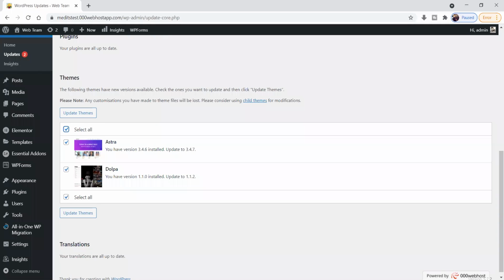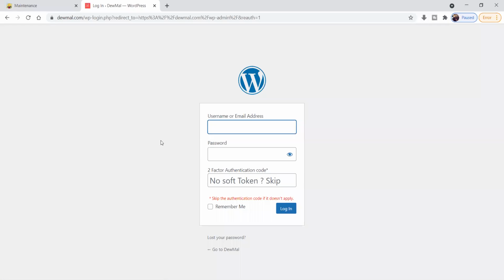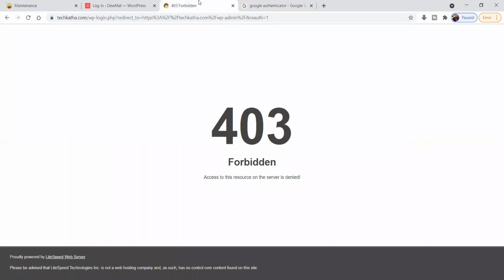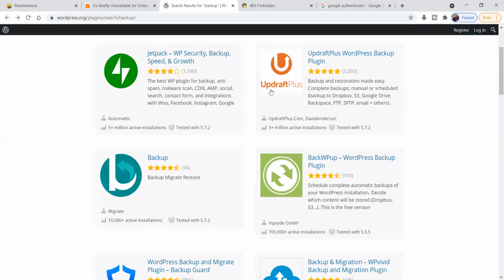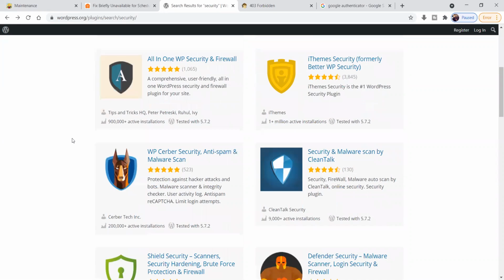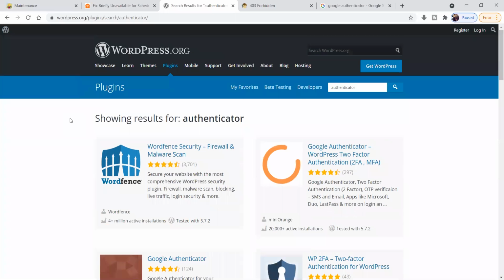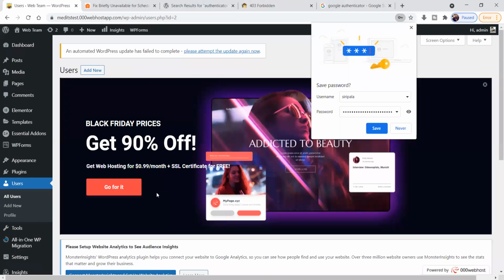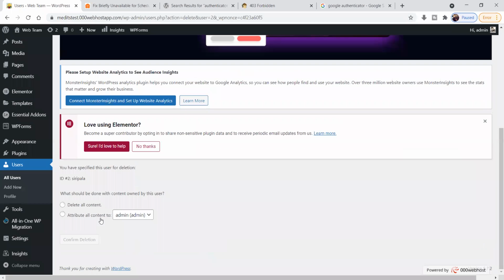WordPress Security & Users Management| Learn WordPress Course | Day 07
Learn WordPress is a 10-day course designed by MEDITS for beginners interested in web development. This is the Day 07 of the Course.